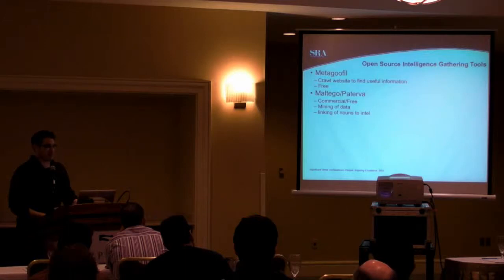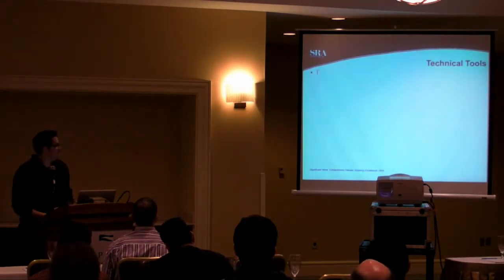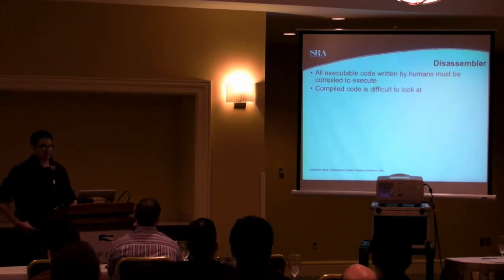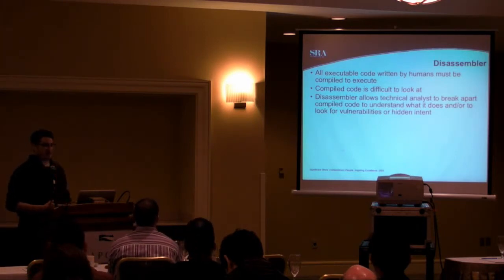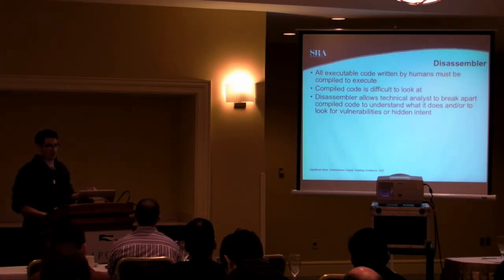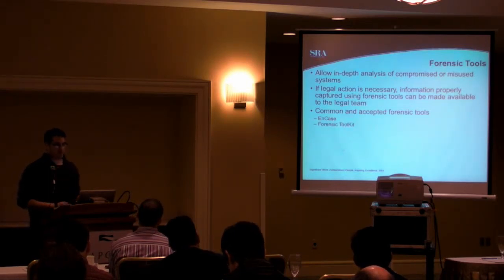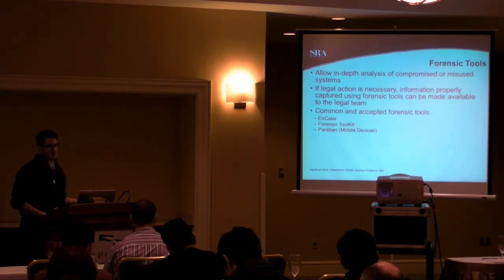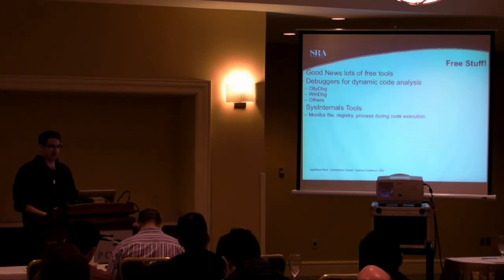Source Boston 2010: Security Sucks 4/5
Clip 4/5
Speaker: Amit Yoran, Netwitness

Security sucks. Ask the CISOs and security managers within government agencies and banks that have known about advanced threats such as Operation Aurora for a long time, but have been forced to fund flawed behaviors, antiquated technologies, and narrow scope security projects focused on compliance versus operational efficacy. Ask the financial services and retail enterprises that have spent so much on PCI only to find that they were blindsided by the latest sophisticated attacks in spite of their compliance check mark. Compliance drives I/T security spending and perceptions of successful and complete security programs in many important organizations. Yet, the result often is a sub-optimized security posture rewarding the wrong behaviors and placing emphasis on low impact objectives. Security sucks, but it doesnâ€™t have to.

Assuming that a) you are not happy with the current situation, and b) you believe that security compromises are inevitable but want to protect your organization, this session is for you. This interactive session will discuss:

1. Why security sucks: the compliance and platform-related death spiral of current security programs.
2. The importance of Operation Aurora and the Google China hack to advanced threat awareness at the â€œCâ€ level, greater honesty about living in compromise to advanced persistent threats, and a movement away from compliance-driven security programs.
3. How to ensure that your CEO gets InfoSec news from the security organization, versus from the FBI or NSA regarding sophisticated attacks and compromises within your organization.
4. The minimum components of a sophisticated operational defensive security program in 2010.
5. How to make security suck a whole lot less and make your security team more successful.